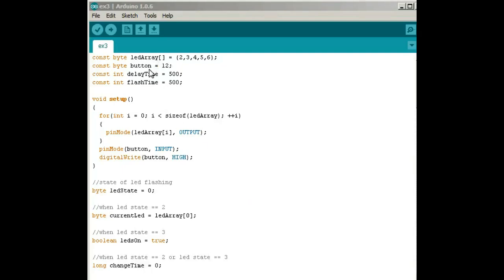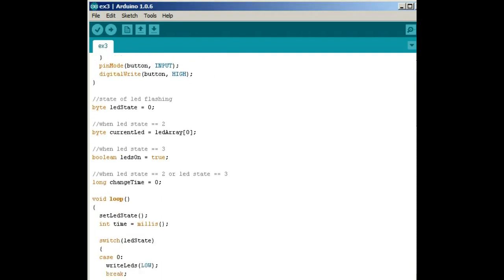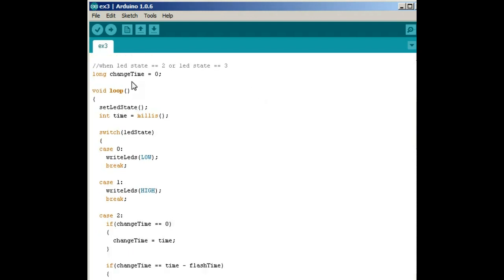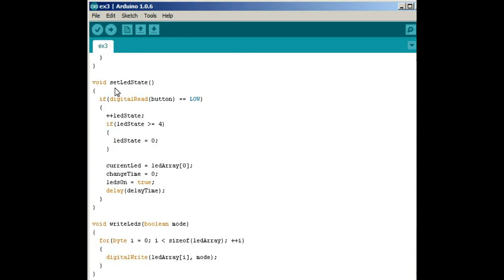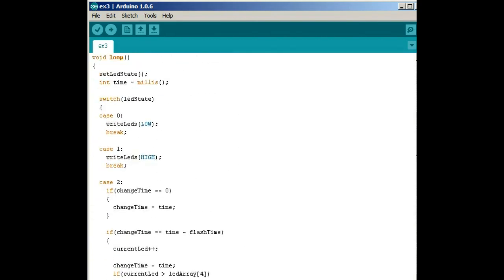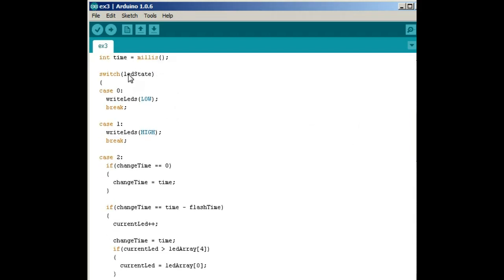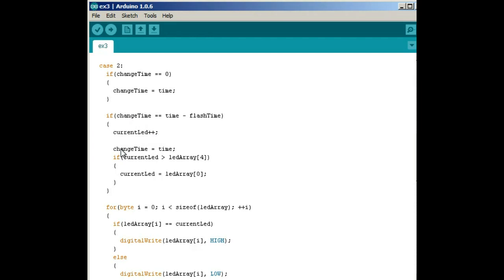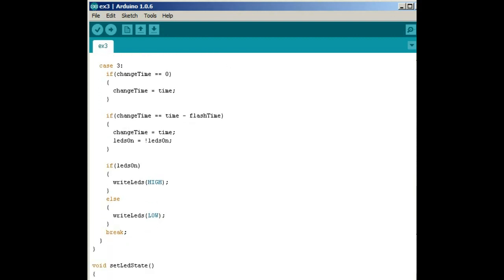Arduino mini-project: Bicycle-lights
This is a simple program written for the Arduino that causes a bunch of led's to flash in different patterns.